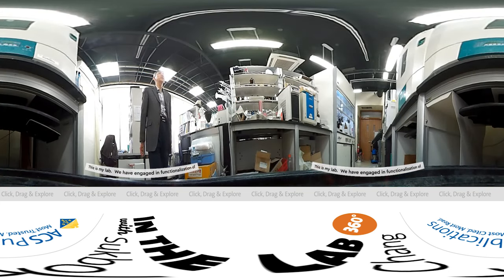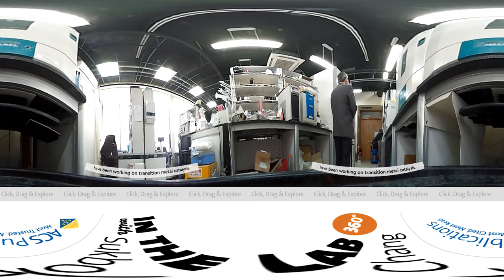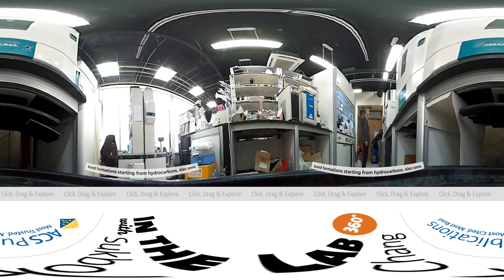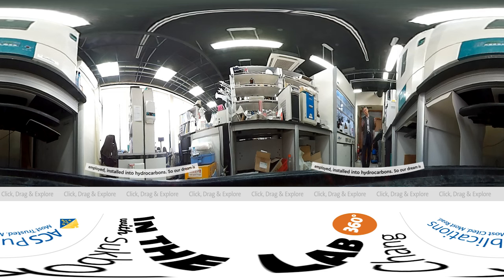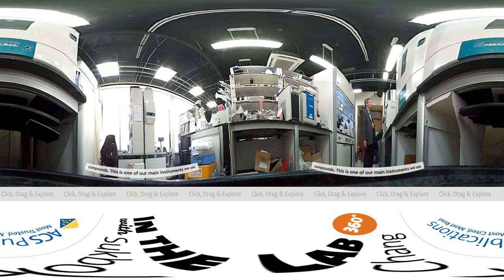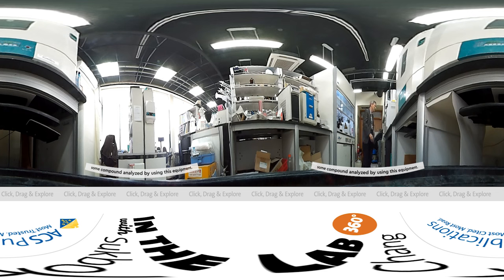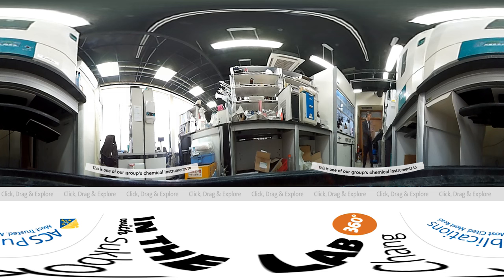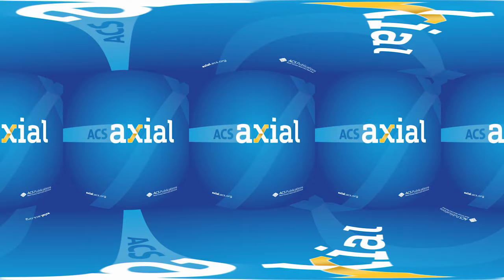In the Lab 360 with Sukbok Chang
This is a 360º video. Don’t forget to click, drag, and explore.